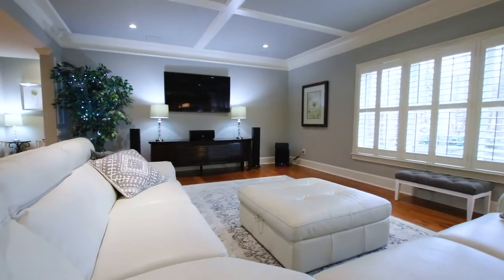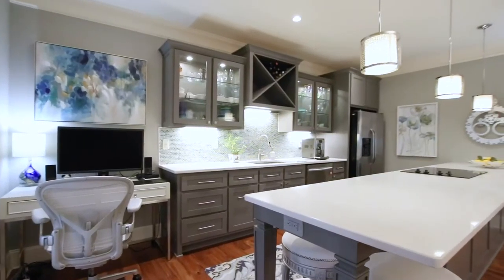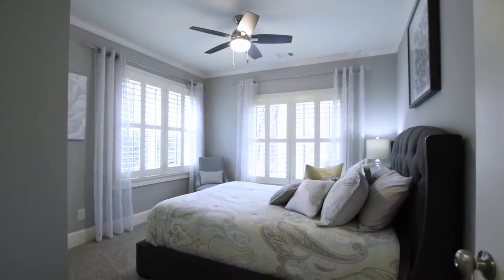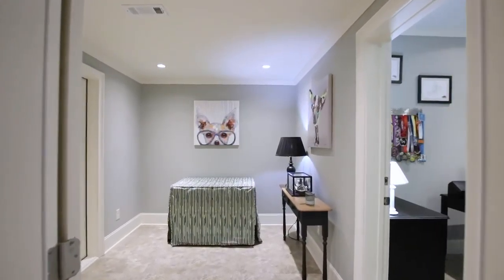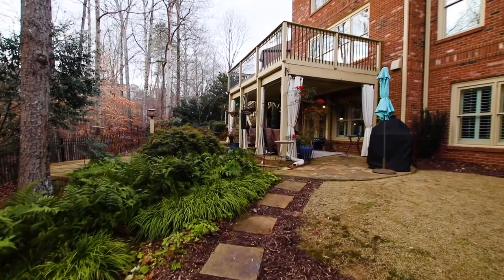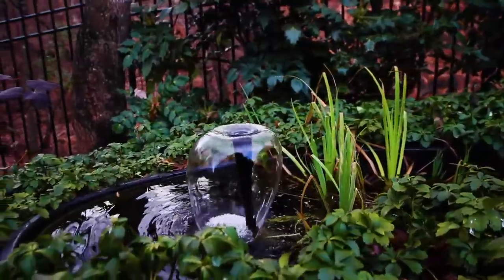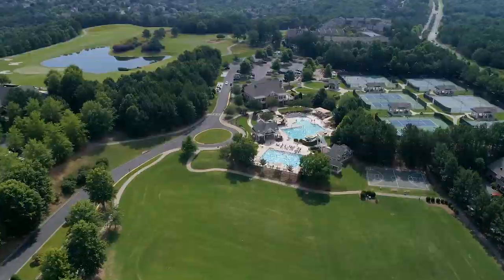Tour this Elegant Home with Fantastic Basement in the Windermere Community in Forsyth| The Cole Team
Welcome to 3835 Stanford Drive in Cumming, GA. This elegant home in the beautiful Windermere Golf & Tennis Community! 4 sides brick home boasts fabulous floor plan and upgrades throughout with incredible outdoor living space - owner's took exceptional care of this home! Wide open floor plan featuring hardwoods throughout, plantation shutters, custom built-ins and trim-work. Fabulous gourmet kitchen w/ huge granite island that opens to keeping room and family room with stacked stone fireplace and built-ins. Upstairs you’ll find an impressive owner suite w/ sitting area, spa with extended shower, tub, dual sinks, oversized closet. Generously sized secondary bedrooms plus one of the best laundry rooms you will find! Wait until you see the the high-end finished basement with gorgeous full kitchen, bedroom suite, family room, office and lots of daylight and plenty of storage - it would make a perfect teen or in-law apartment. 3 car garage with new granite floors. Private, fenced backyard with stone patio and steps plus covered area to enjoy lush landscape, wooded views, and koi pond. Outstanding South Forsyth schools!

Here are great resources to help you if you are considering moving in the near future:

*Learn about our exclusive Compass Concierge Program that will help sell your home faster and for top dollar

About Cole Team:
The Cole Team, a Compass Real Estate Group serving the North Atlanta, GA area, is a mother/daughter led team dedicated to providing you with a stellar real estate experience in all areas north of Atlanta, Georgia. That means minimal stress, fewer headaches, and less uncertainty — with an outcome that makes you smile.  Numbers matter, but for us, helping you buy or sell a home in North Atlanta is more than a numbers game. We’ve always believed that real estate should be about service, not sales. So while the accolades are nice, we define our success by the satisfaction of each and every person we work with. Rest assured you'll be in the best hands with Stephanie Cole Patterson, Meriellen Cole Arenz, Sarah Johnson, and Inez Austin.

Cole Team with Compass
Real Estate Advisors
Serving North Atlanta Areas including Cumming, Alpharetta, Milton, and Dawsonville